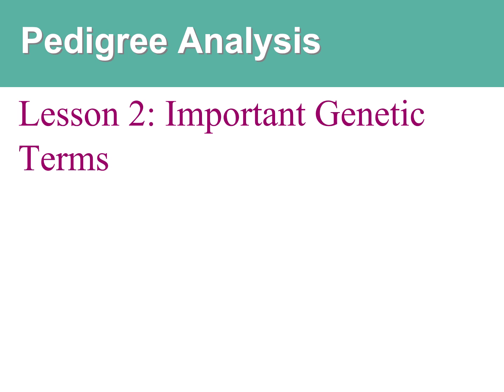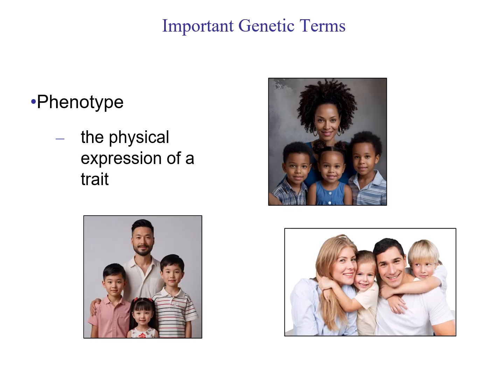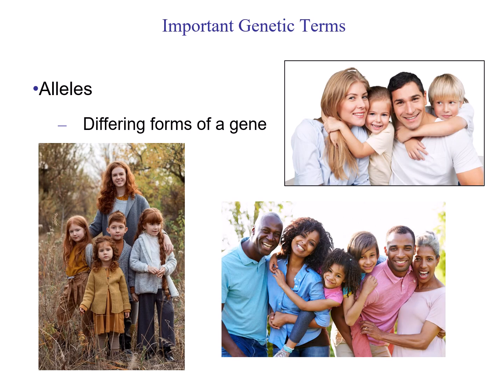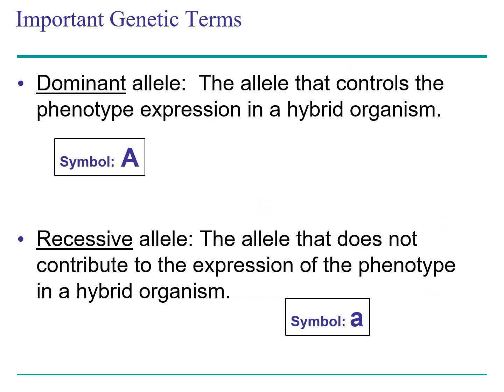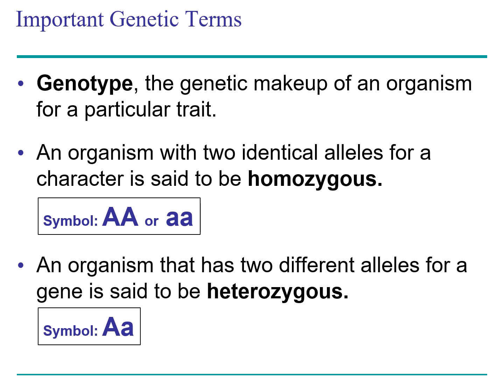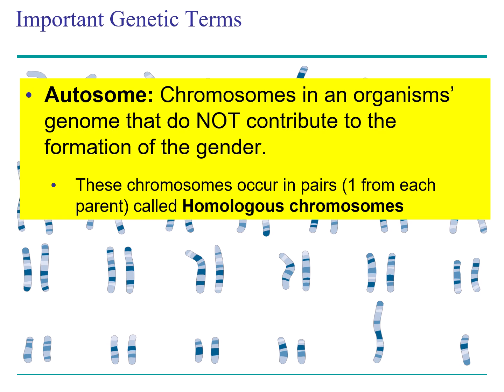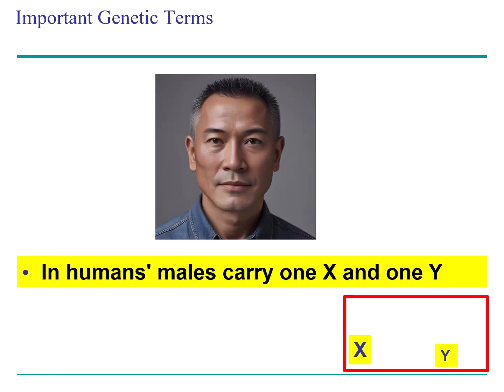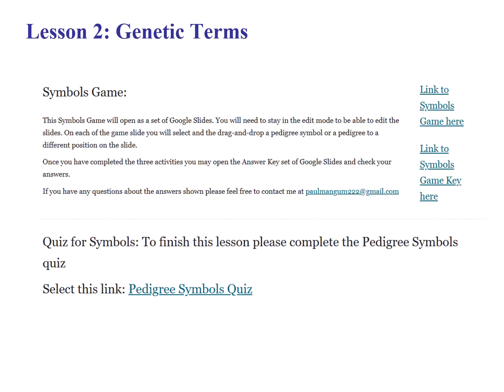Important Genetic Terms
This video defines important genetic terms used in pedigree analysis. This video is part of a group of lessons title Pedigree Analysis for A&P Students.